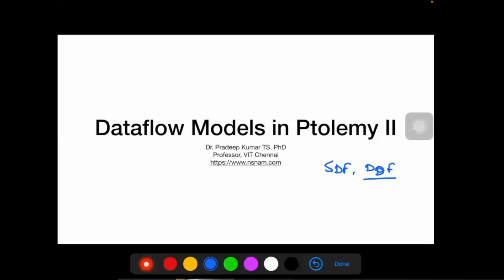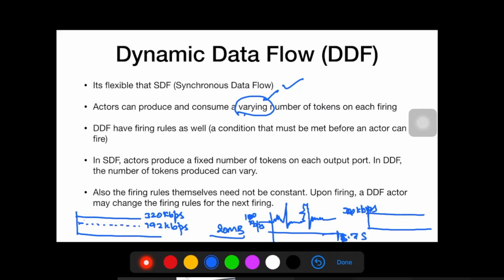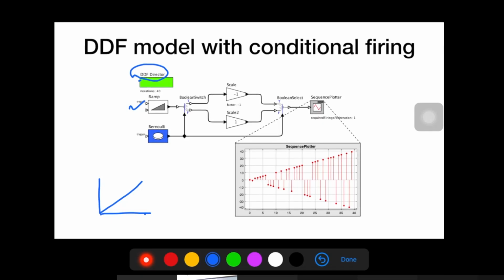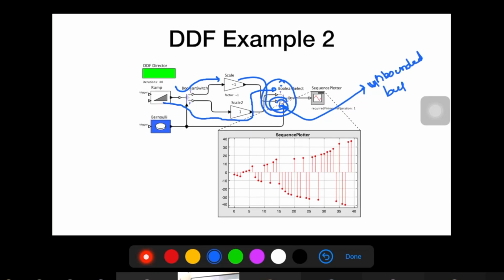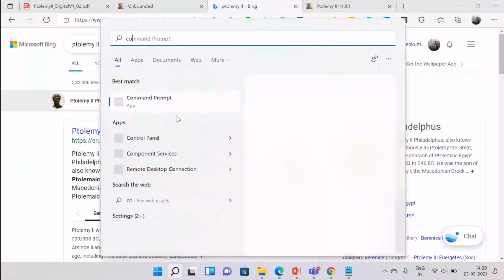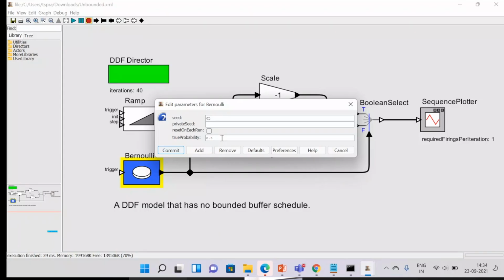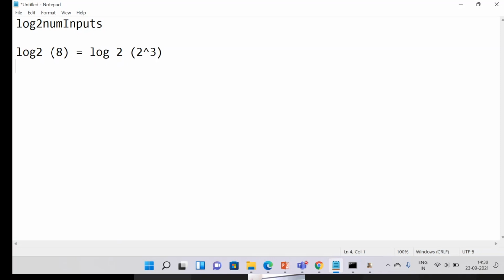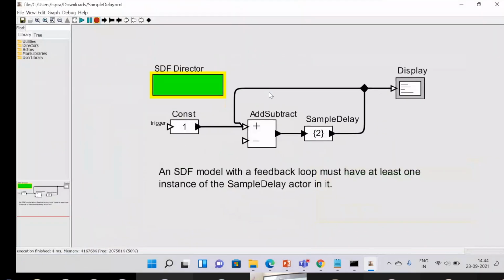Dynamic Data Flow in Ptolemy II | Lecture in Cyber Physical Systems